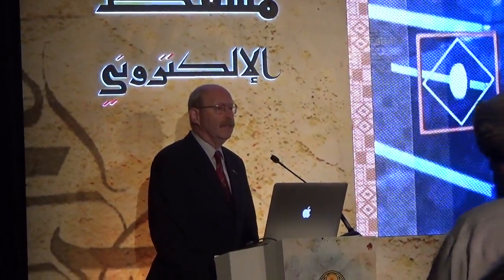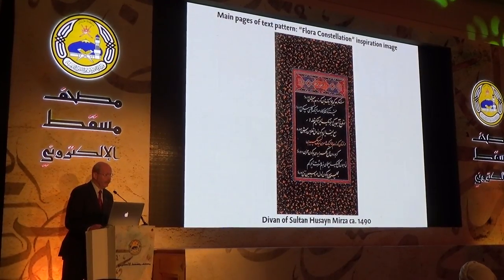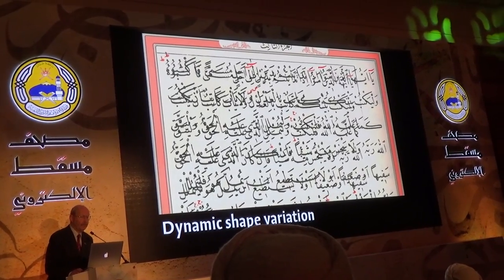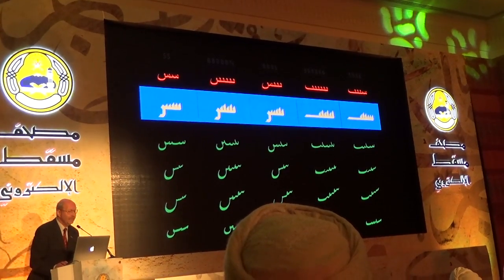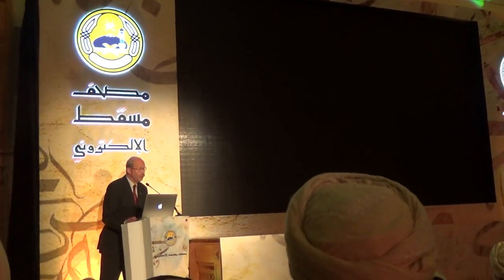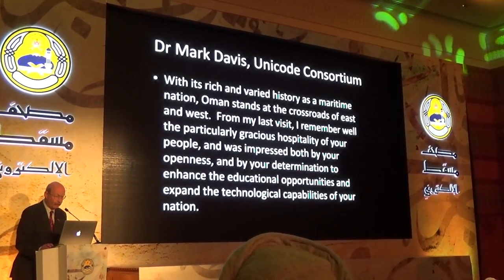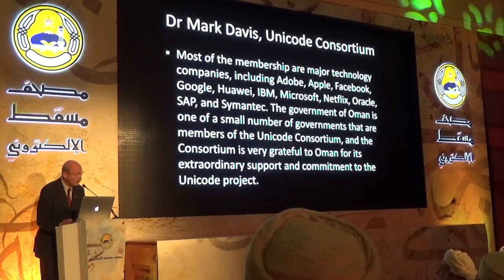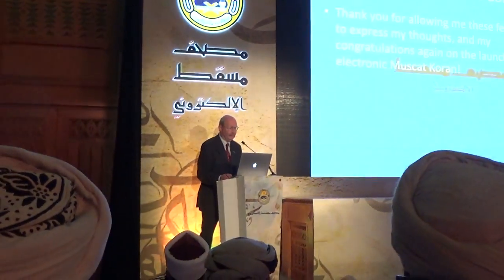Lecture during the official presentation of Mushaf Muscat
Explaining some aspects of the Mushaf Muscat, the technologically revolutionary Omani webQuran developed and designed by DecoType in Amsterdam:
At the behest of the Ministry of Endowments and Religious Affairs of the Sultanate of Oman, designed and developed by the multi-disciplinary DecoType team: Peter Somers, Mirjam Somers, Stan Jesmanowicz, Lara Captan and Thomas Milo.
"The new Electronic Mus'haf Muscat is very attractive, both aesthetically, through its use of colours and symbols associated with the Sultanate of Oman, and typographically through its approach to working with the highly complicated orthography and elaborate script rules of Arabic. Not only is the quality of the typography very high, as you'd expect, but use of Unicode and Web technologies provides the user with useful features. The text looks as intended wherever you are – no need for you to obtain special fonts or download special arabic software. All you need is a browser. And because it uses Web technologies it's easy to select runs of text, copy them to the clipboard, search the text, and export to PDF or XML. But you can also use interactive controls to tweak the typographic features used for the naskh text (adapting swashes, colouring or rotating diacritics, switching between different styles of pointing for headings, selecting alternative ligatures, etc), and the page reflows to accommodate the changes. You can even share those changes with others. Another nice touch is the eye-catching, astrolabe-inspired interface for navigating to the right place in the text, which is meant to reflect the sea-going traditions of the Omani people. An impressive blend of aesthetics and functionality which, by harnessing the power of Web standards, allows access to the rich typographic traditions of the Arabic script.
(Richard Ishida, W3C - World Wide Web Consortium)